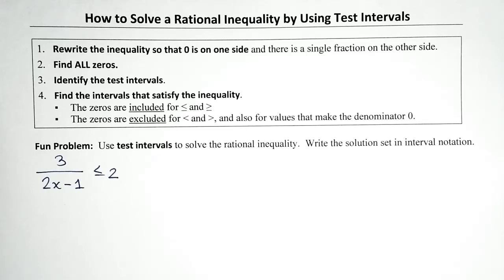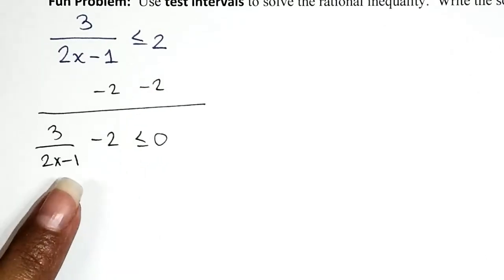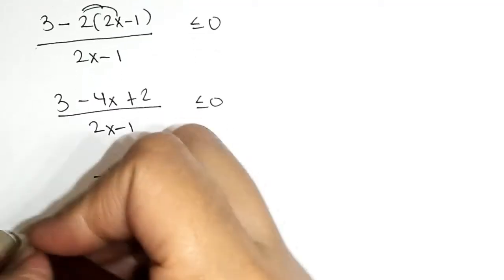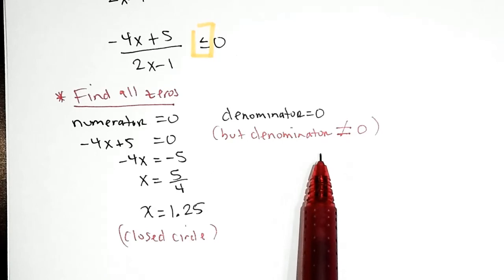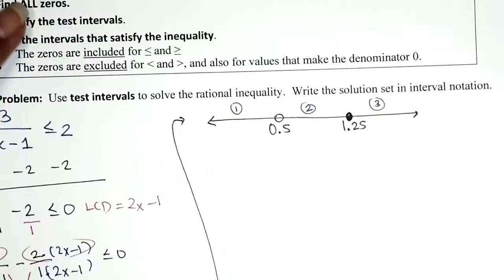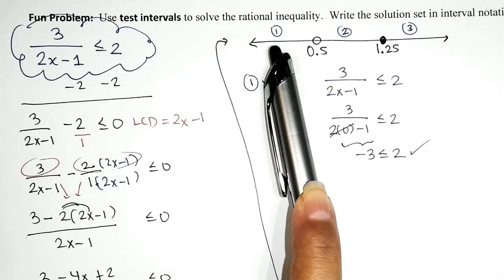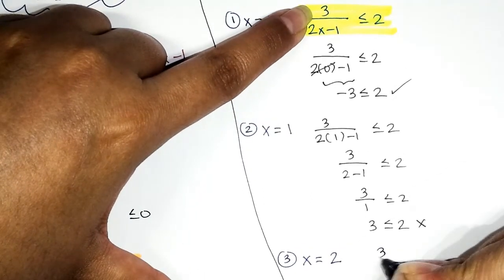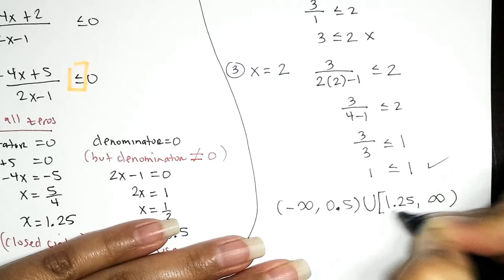How to Solve a Rational Inequality by Using Test Intervals